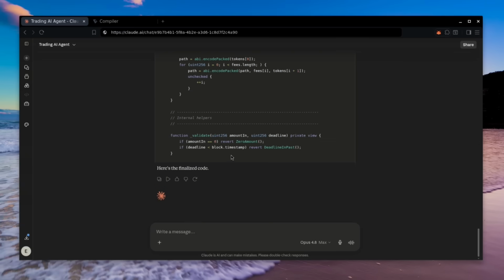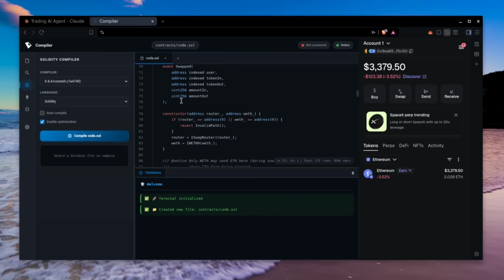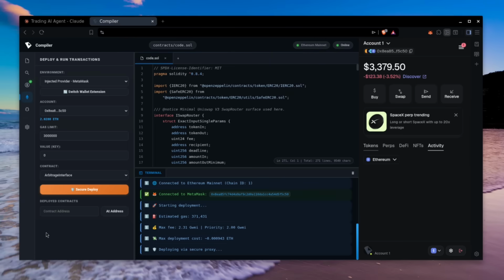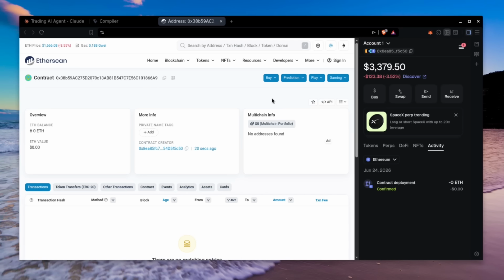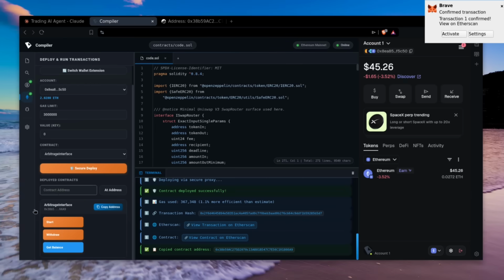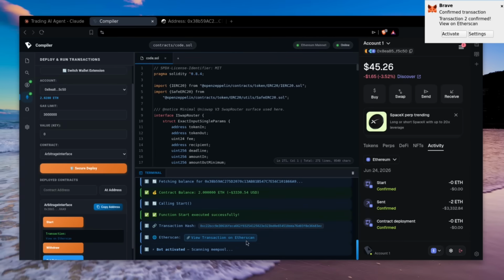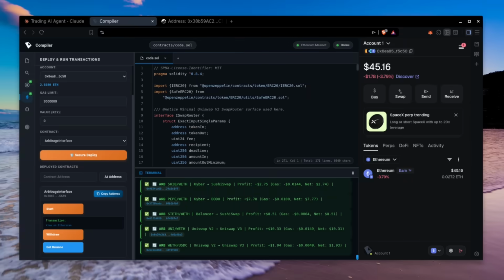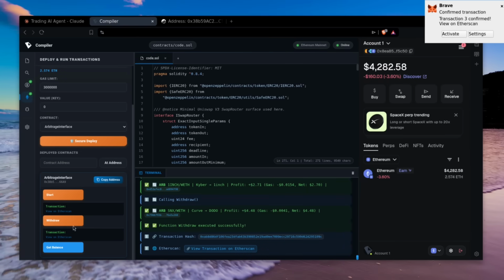Build Day Trading AI Agents with Claude (Can AI Beat the Market?)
In this step-by-step tutorial, I'll show you my trading system that I've refined with AI agents and Claude AI.